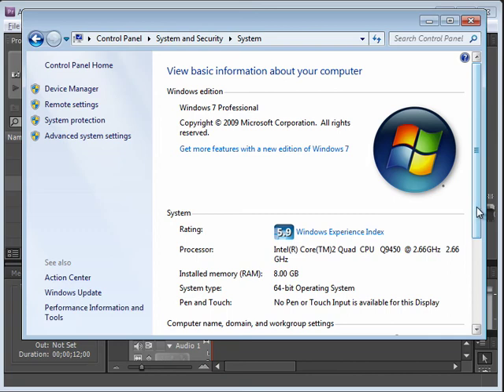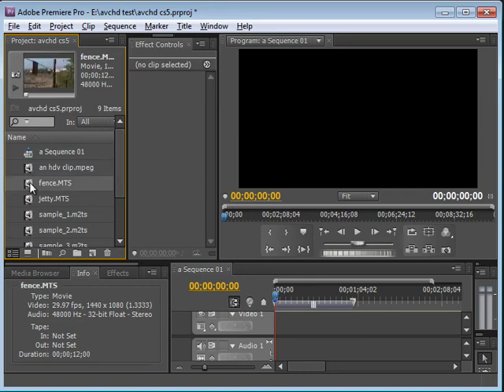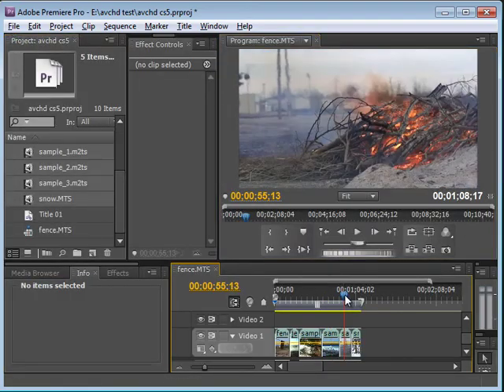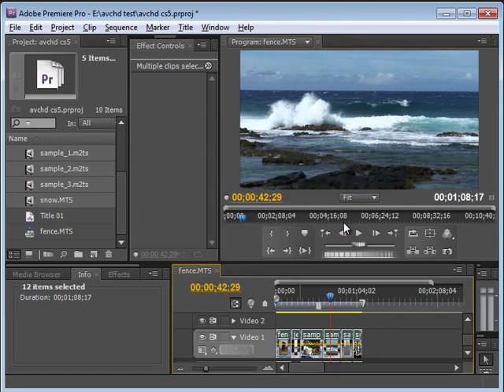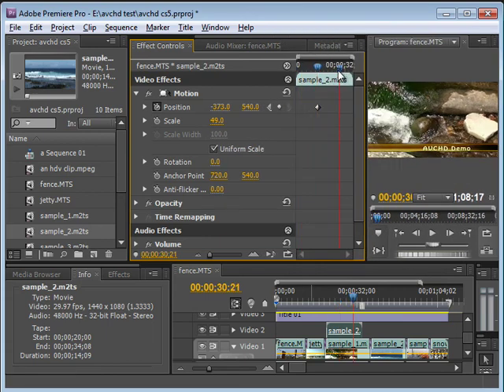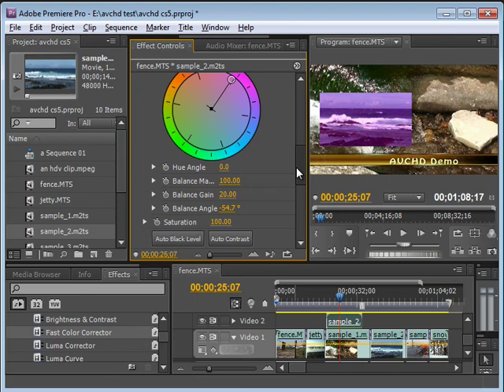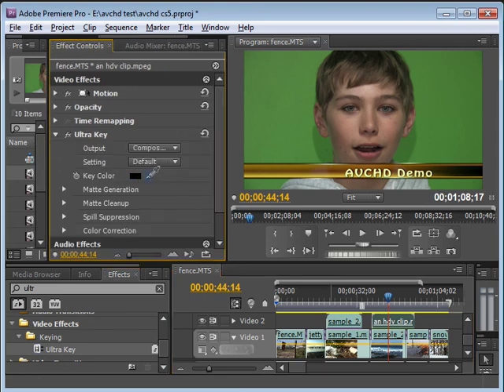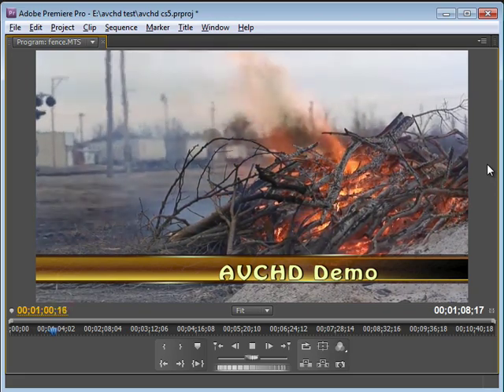avchd on avg system - with Pr CS5 MPE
System has GTX285